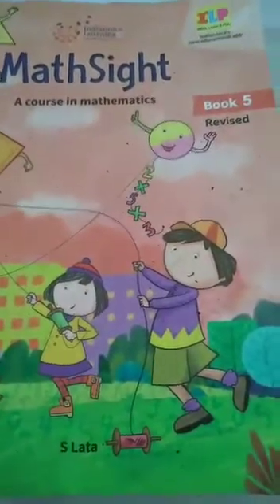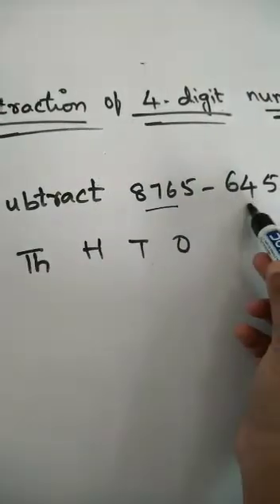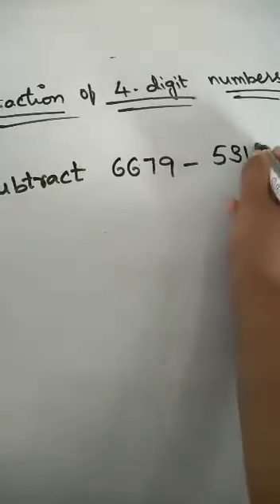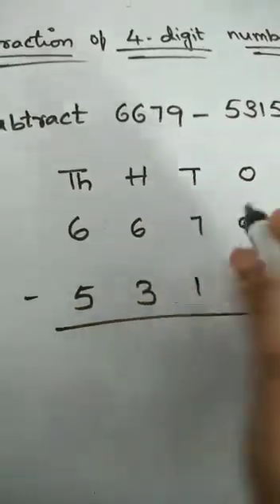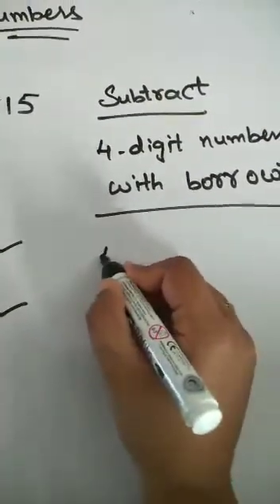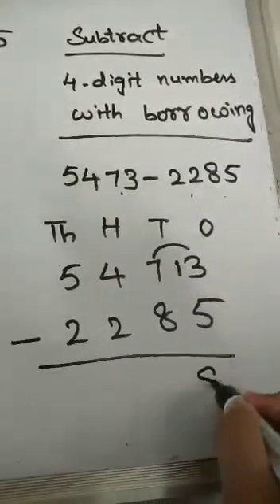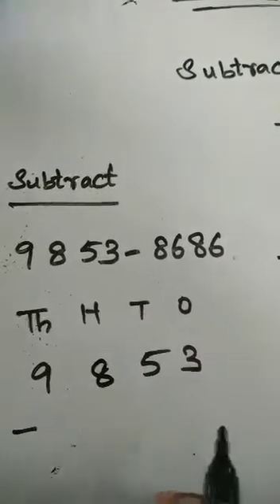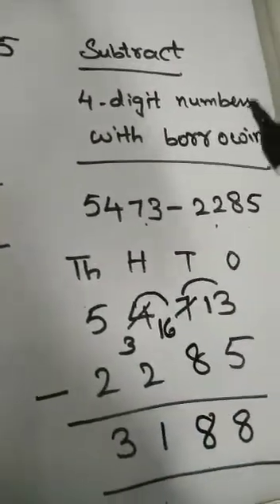Class 5 Mathematics